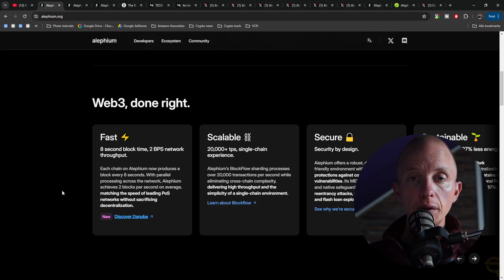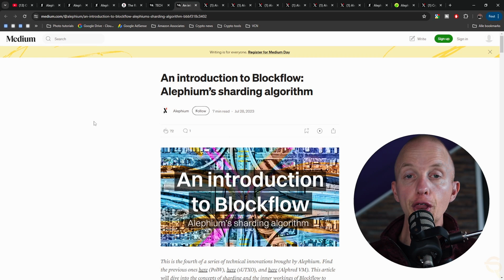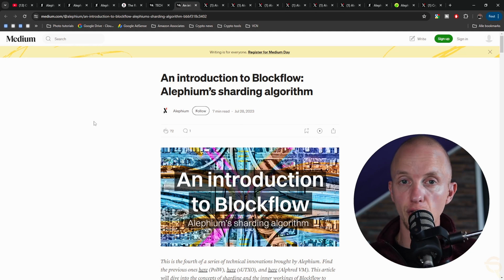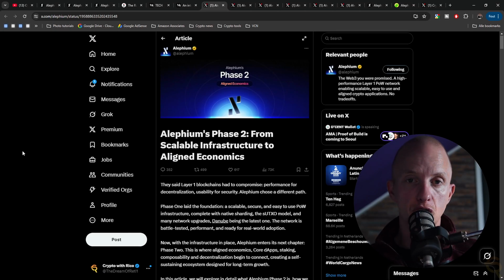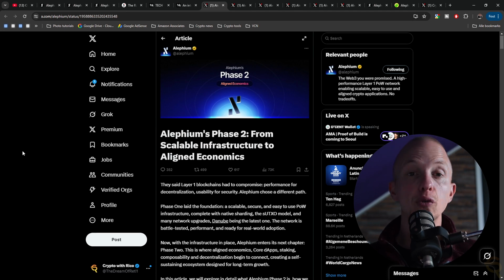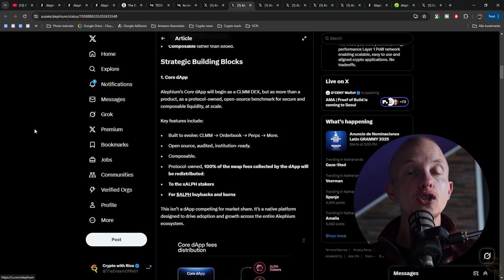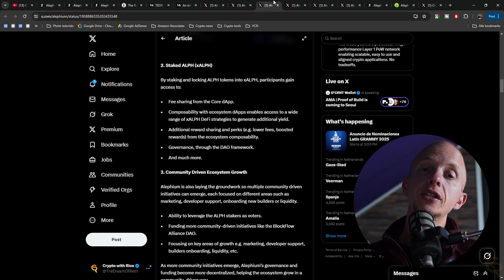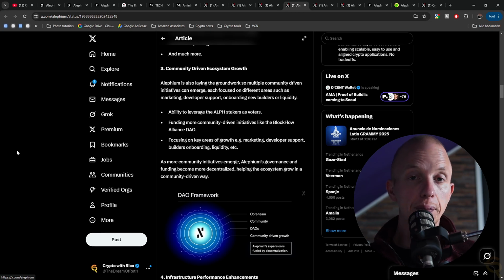Alephium Phase 2 A New Beginning!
Welcome to our deep dive into Alephium’s Phase 2 Upgrade, one of the most exciting developments for this innovative blockchain project. In this video, I’ll explain what Alephium is, and walk you through the details of the Phase 2 upgrade — including its features, improvements, and why it matters for the ecosystem.

🚀 What You’ll Discover:
Introduction to Alephium and its unique approach to scalability and security.
A breakdown of the Phase 2 upgrade and the key changes it brings.
What this means for users, developers, and the broader Alephium ecosystem.
Insights into why Alephium continues to stand out among blockchain projects.

🔥 Why Watch This Video:
If you’re an Alephium supporter, investor, or simply curious about cutting-edge blockchain technology, this video gives you a clear understanding of the Phase 2 upgrade and its real-world impact.

⚠️ Security ⚠️
Not your keys, not your crypto!

🔔 Stay Updated!

👔 Course 👔
Have a friend that wants to get into crypto?

Thank you for joining us on this exciting journey into the world of crypto. Your support drives our passion for sharing crypto insights.